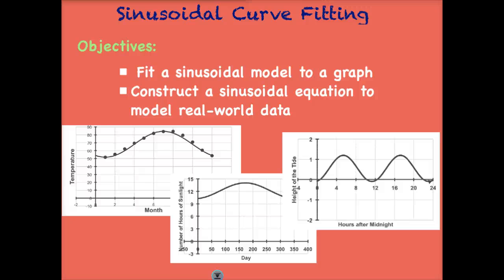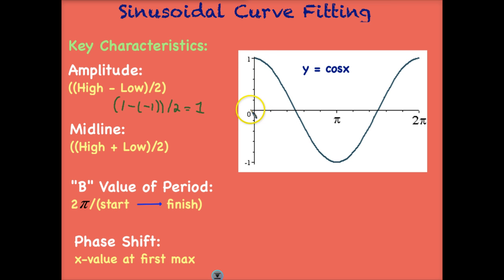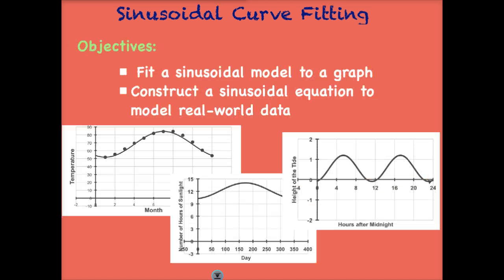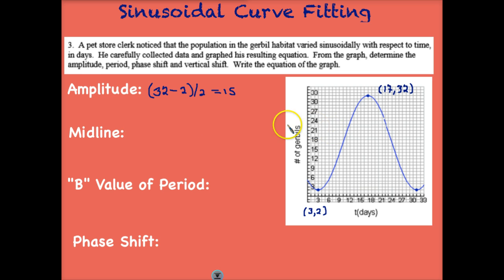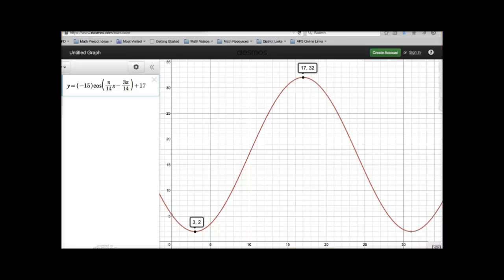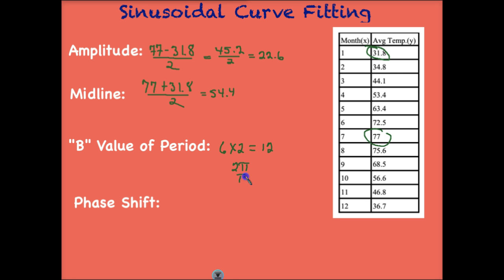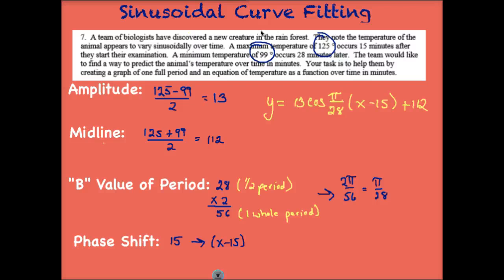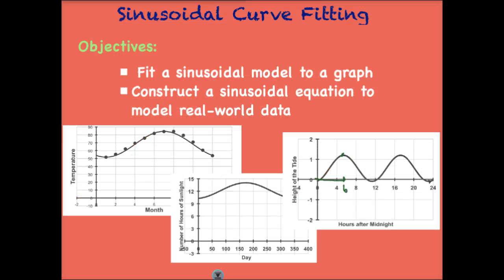Sinusoidal Curve Fitting